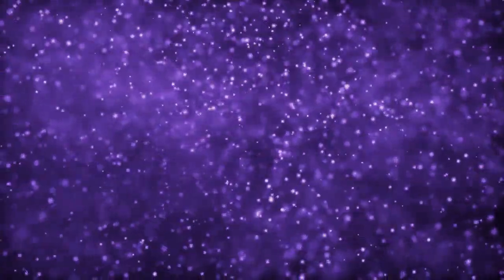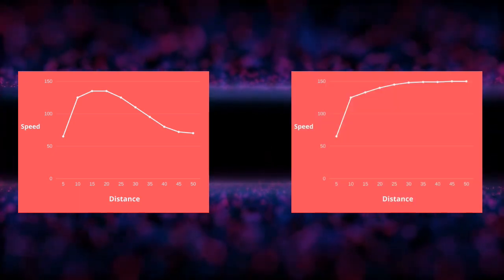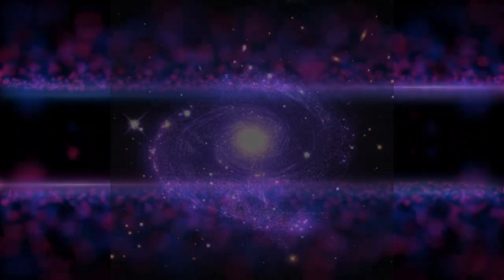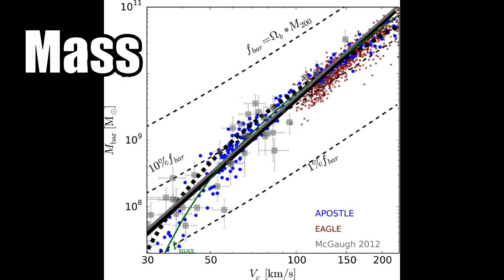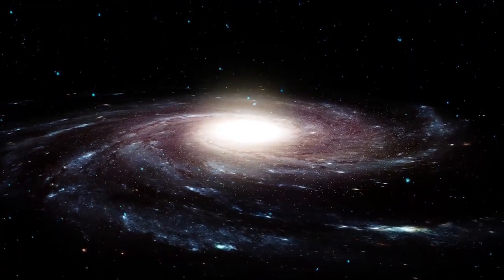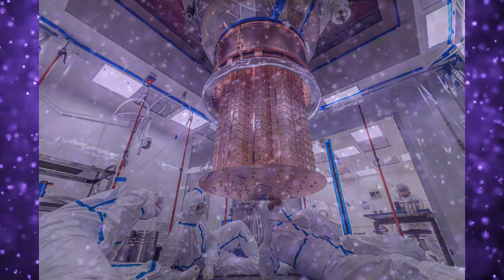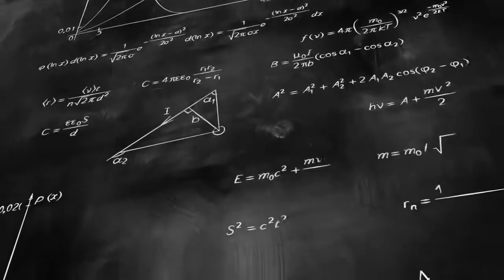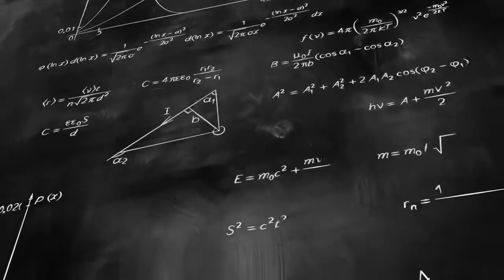Dark Matter May NOT Exist. Here’s Why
Why some physicists think Dark Matter DOESNT EXIST

As Veritasium points out in “Absurd Search for Dark Matter”, Dark Matter is something in physics/astronomy/science that has failed to be detected. Although Veritasium pushed aside alternatives like MOND, this vid let’s look why they exist, what they say and if dark matter is as real as some say